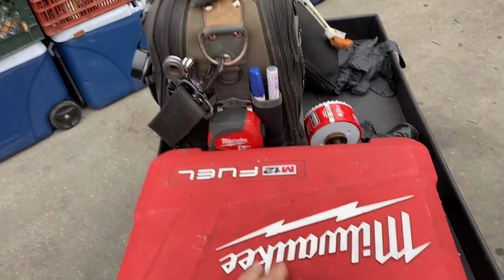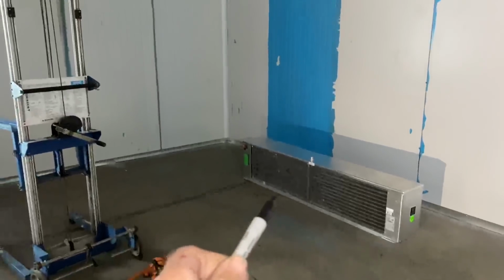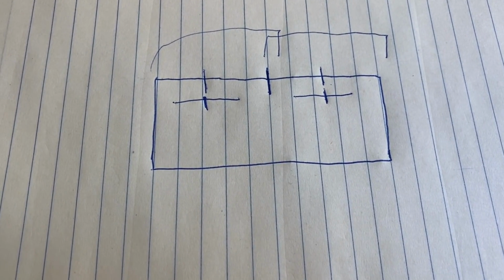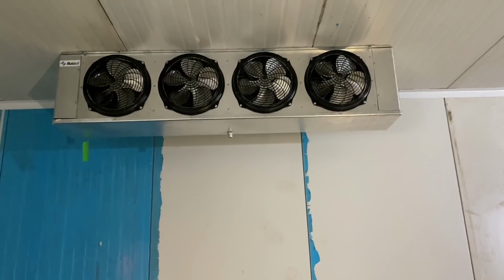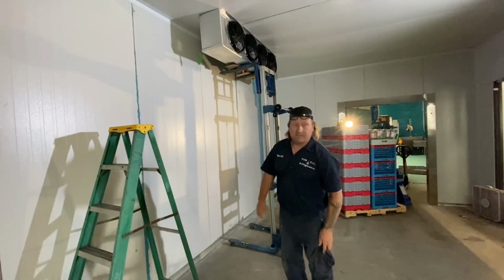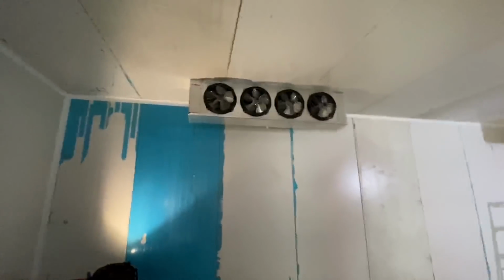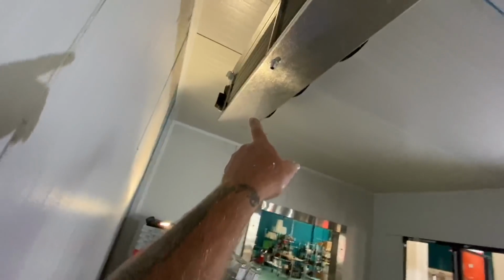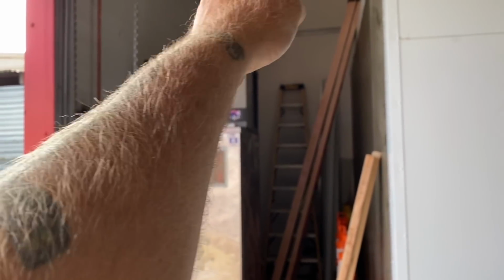Walk in cooler layout and install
Install evap coils and condensing unit on a walk in cooler.

If you would like to buy me a cup of coffee